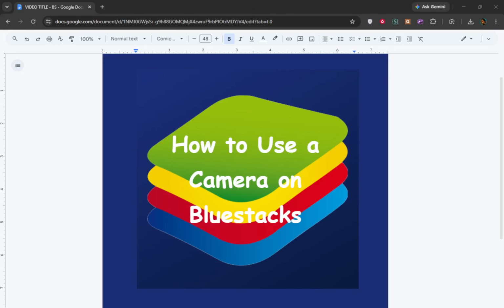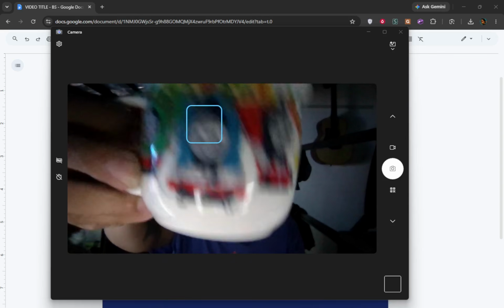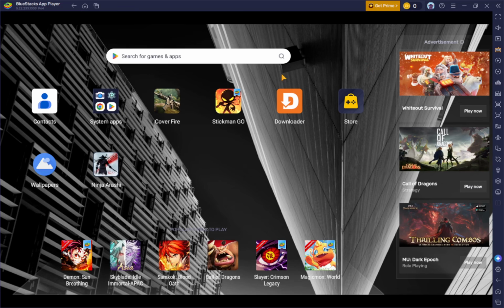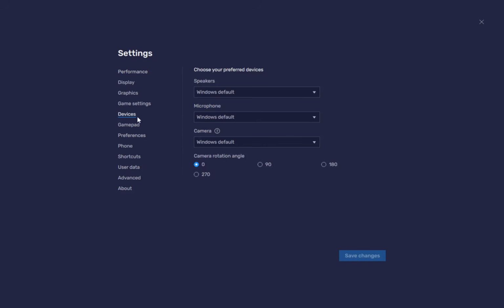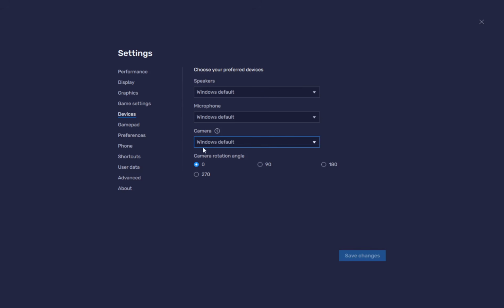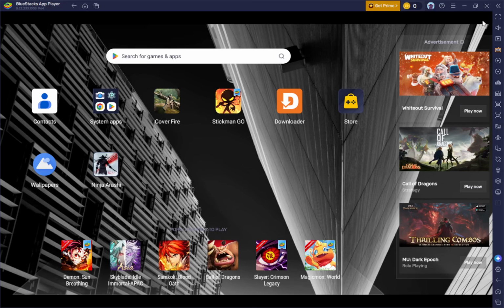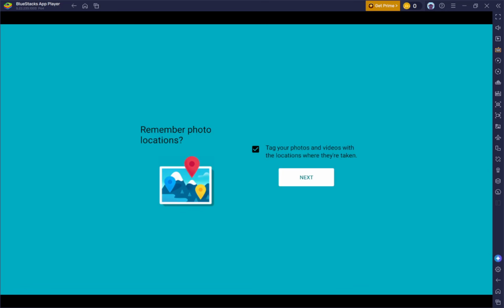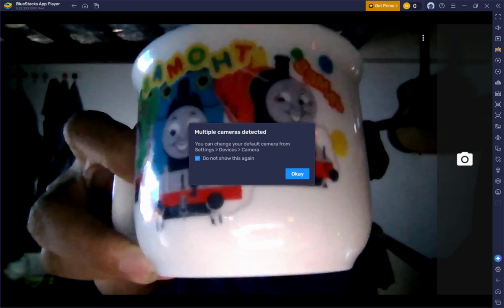How to Use a Camera on BlueStacks [2026 Full Guide]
How to Use a Camera on BlueStacks

Are you eager to enhance your BlueStacks experience by using your camera? In this step-by-step tutorial, we’ll guide you through the straightforward process of setting up your camera on BlueStacks, whether you're a seasoned user or just starting. Begin by ensuring your external webcam is connected and functioning on your PC. After launching BlueStacks, we'll show you how to navigate to the settings to configure your camera correctly, enabling seamless integration with your favorite Android apps. From adjusting camera settings to testing it in popular applications like Instagram and Zoom, we cover everything you need for a smooth setup. If issues arise, we’ll provide troubleshooting tips to get you back on track. Join us as we unlock the full potential of your gaming and social media apps in BlueStacks!